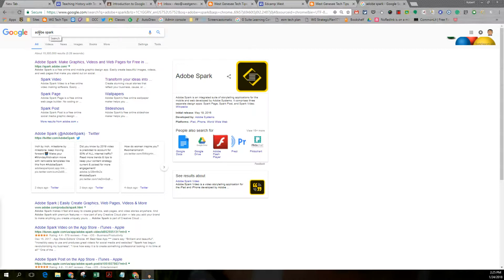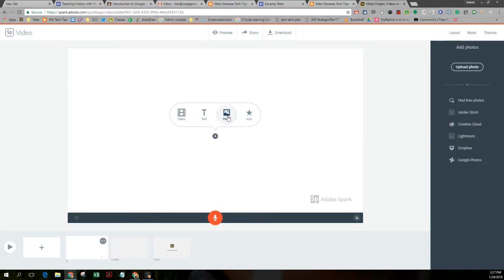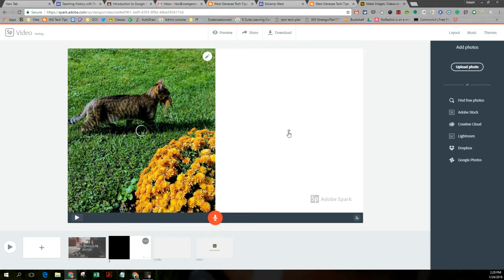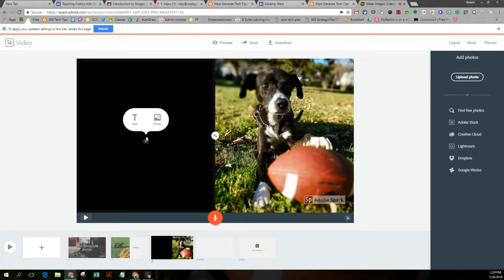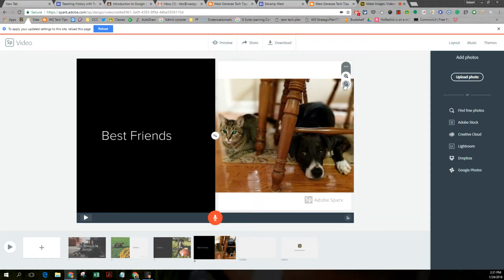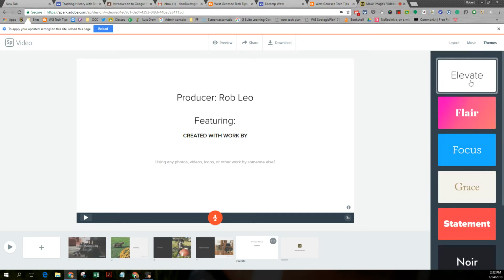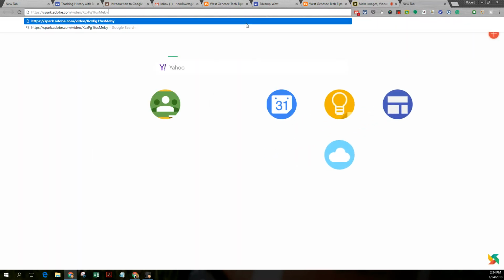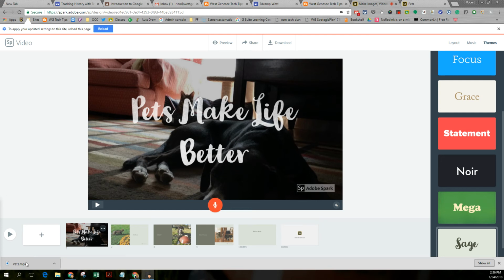Adobe Spark Tutorial